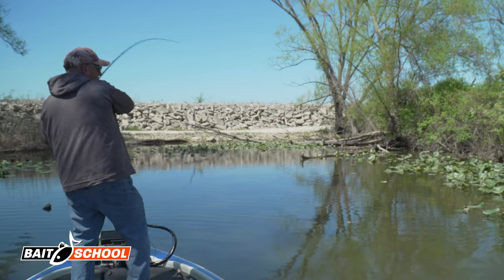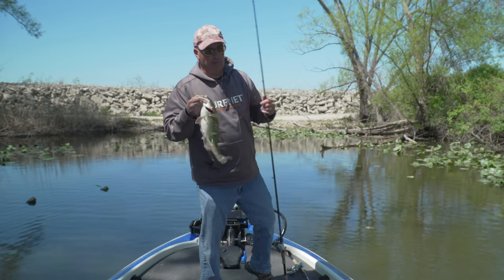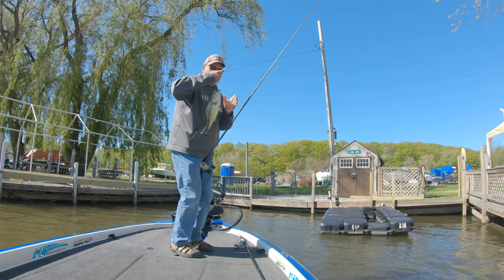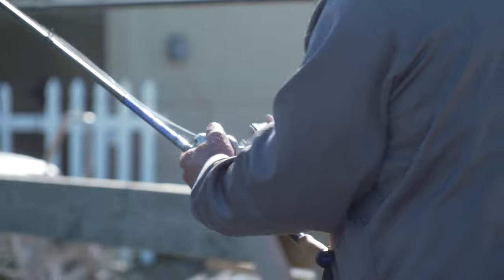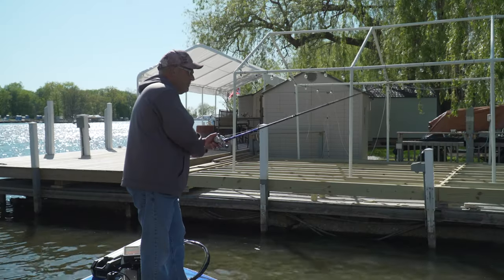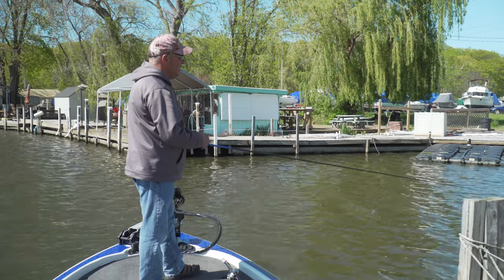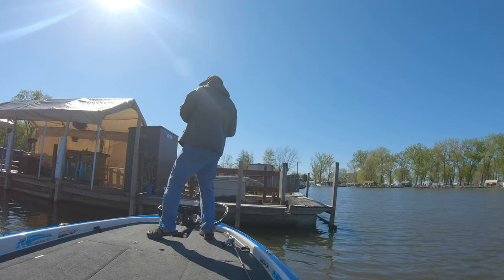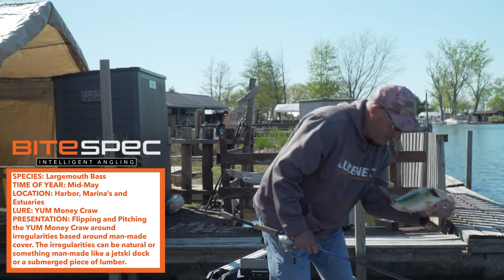How To Fish Marinas and Estuaries for Pre Spawn Bass – Bait School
Follow Frank Scalish as he breaks down prime structure and habitat for pre spawn bass in marinas and estuaries.

Buy Your YUM Money Craw Here! YUM Money Craw (lurenet.com)